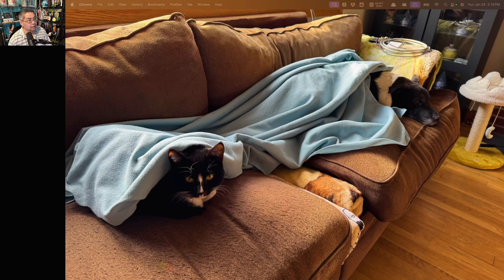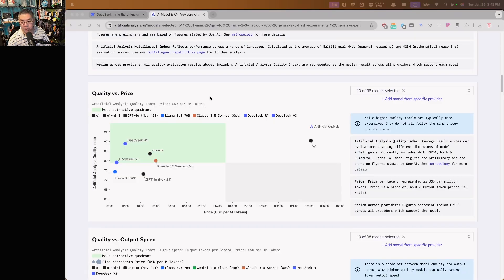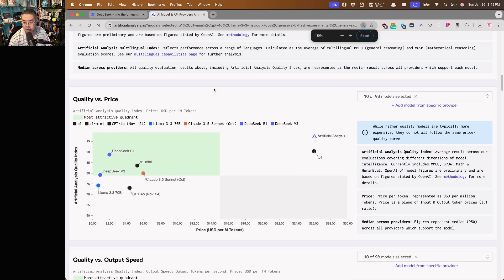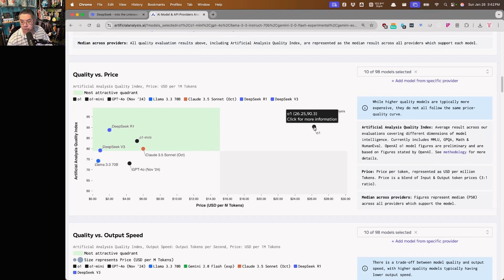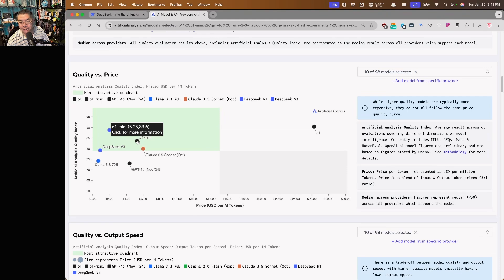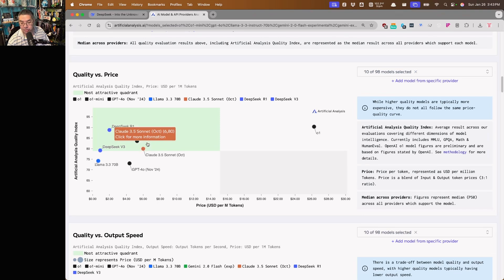Mind Readings: DeepSeek Week Part 1 - Why Is Everyone Talking About DeepSeek?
In today's episode, you'll learn about DeepSeek, a Chinese tech company making waves in the AI world. You'll discover why their R1 reasoning model is turning heads, boasting quality on par with Western counterparts at a fraction of the cost. You'll benefit from understanding their innovative approach to AI development, including reinforcement learning and group relative policy optimization (GRPO), which dramatically reduces training costs and makes the most of available hardware. This approach allows you to gain powerful AI capabilities without breaking the bank.

I use generative AI to summarize and caption my YouTube videos.